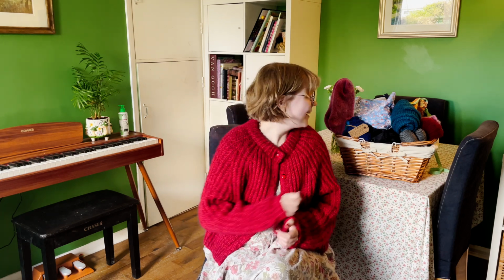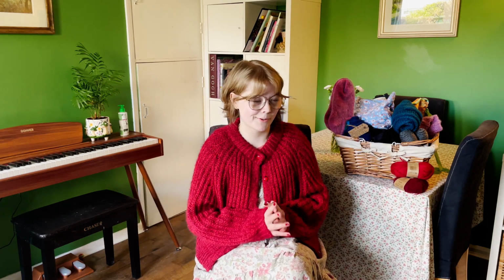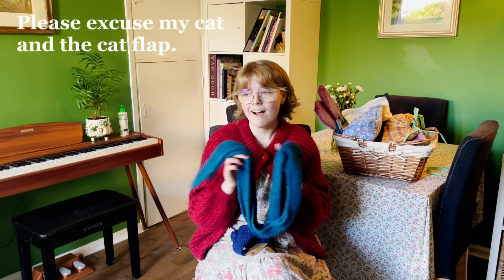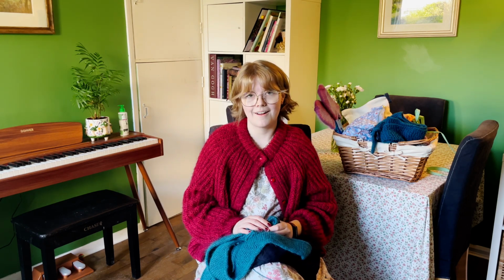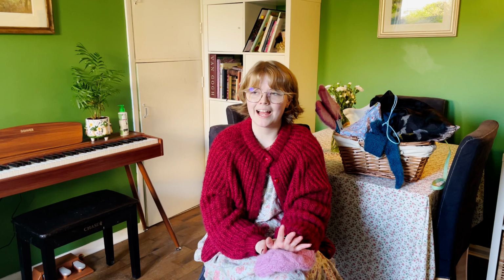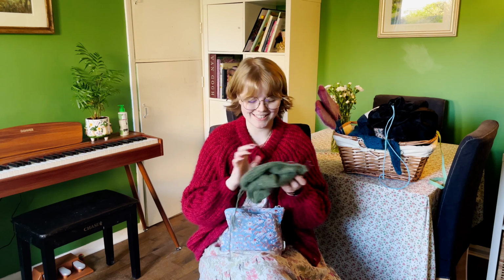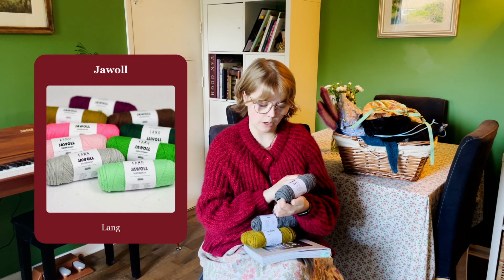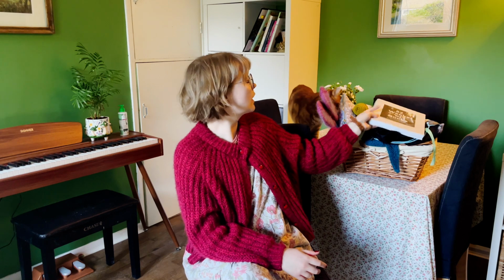My Daydreamer Cardigan, the Sophie meets Alex hood, and so may socks | Rosie's Knitting Podcast ep.1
I may not stick to just knits in the future, but for now, here are some things I've knitted lately, featuring lots of socks, my Daydreamer cardigan, a Sophie hood experiment and some yarn I got from The Woolpatch.